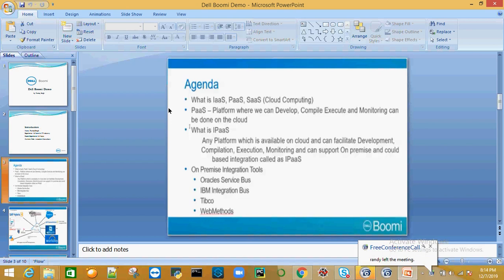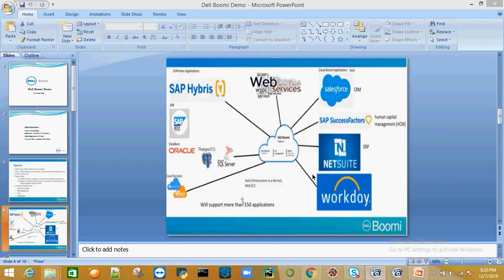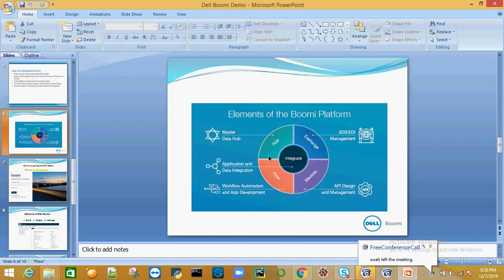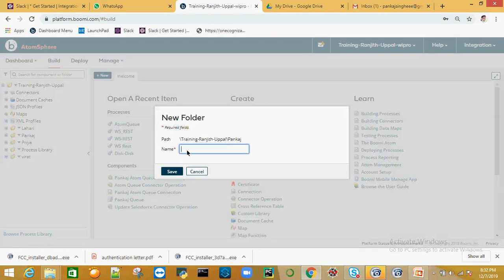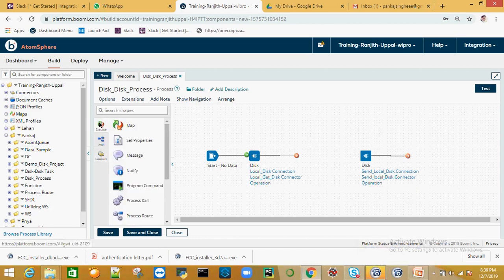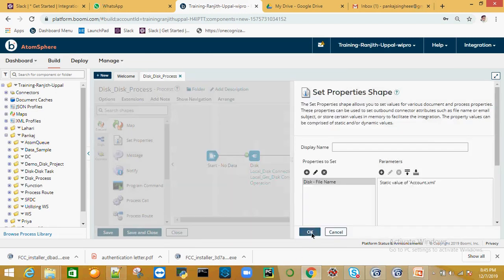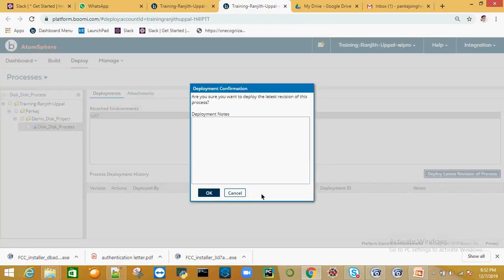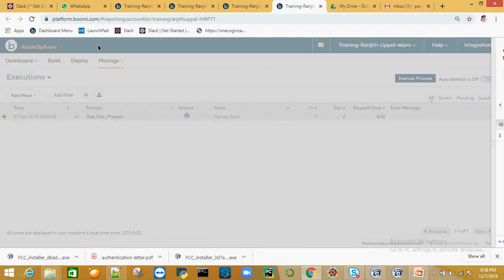Dell Boomi Overview Session